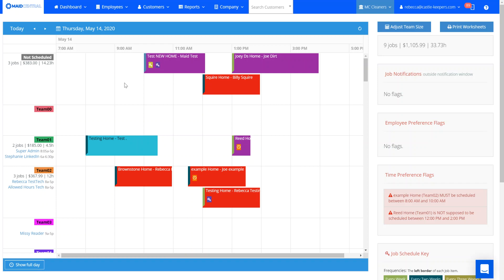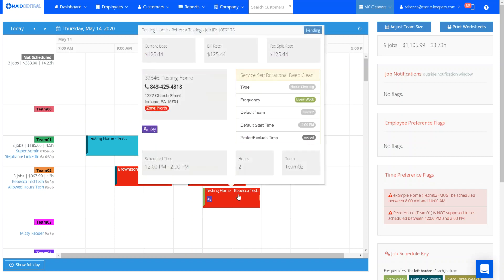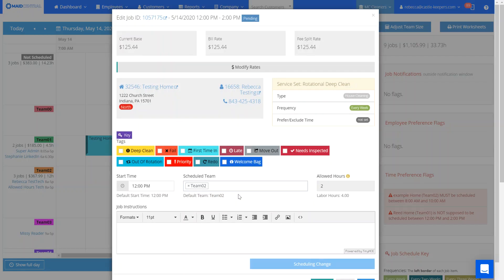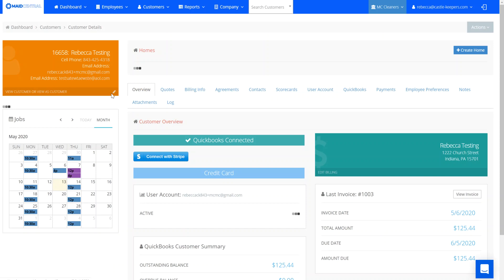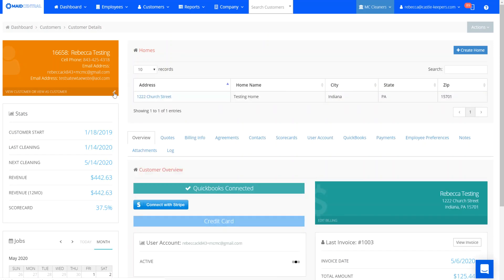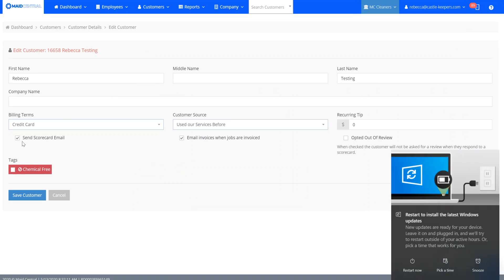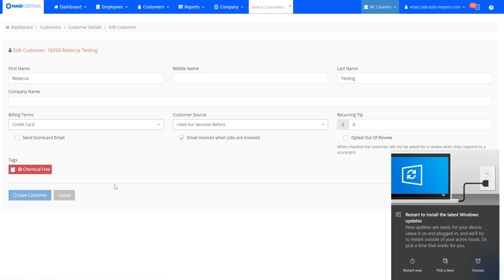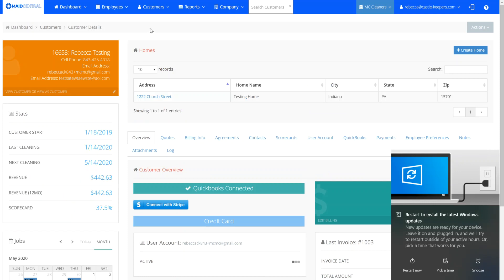How to turn off Scorecards for one customer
If a customer decides they no longer would like to receive Scorecard emails, you can remove this from their account by going to the customer level, clicking the edit pencil in the orange box, and removing the check mark from Send Scorecard Email.  Click Save Customer.